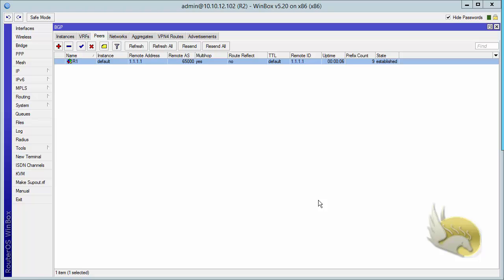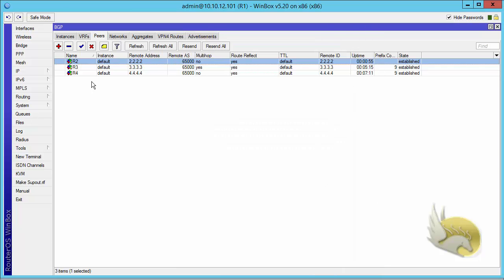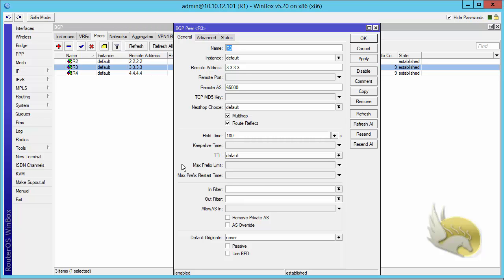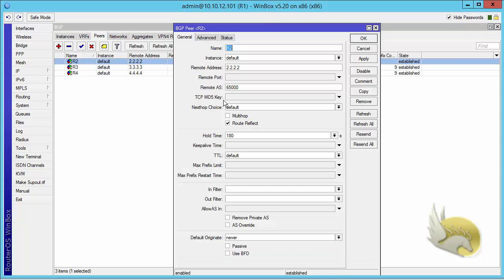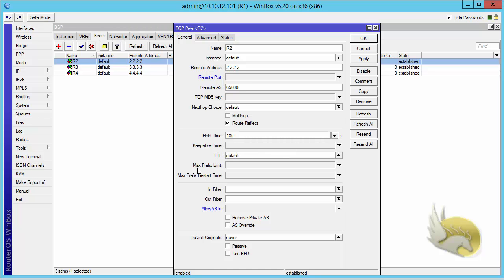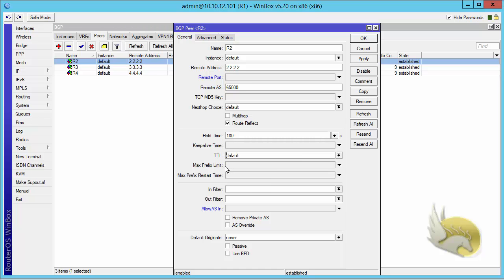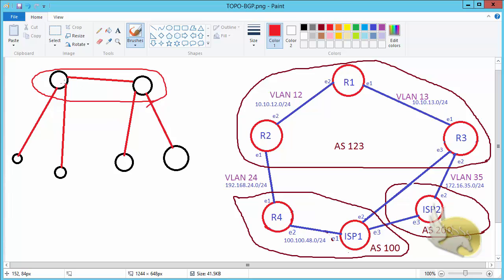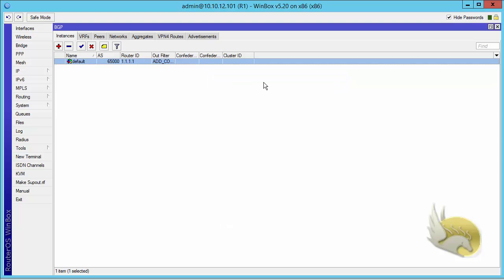MTCRE 0616 MISC Topics